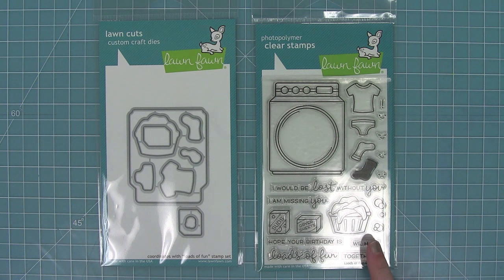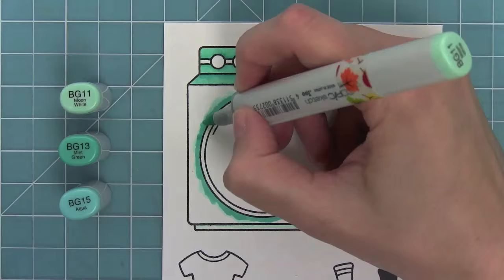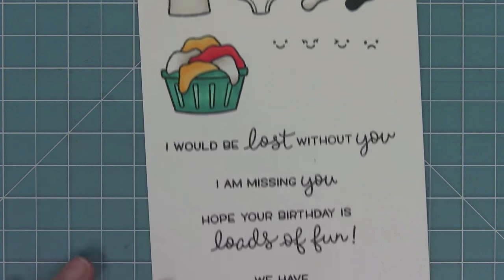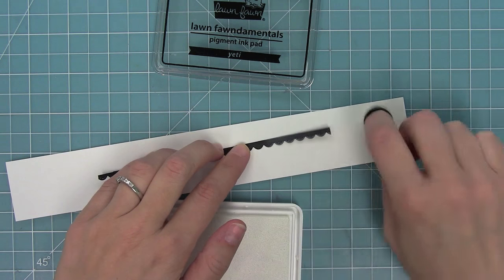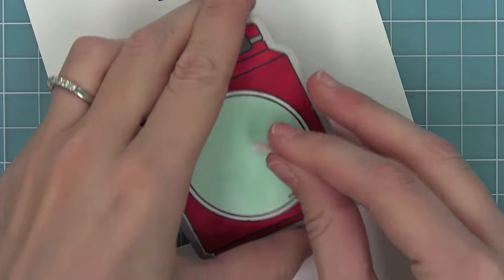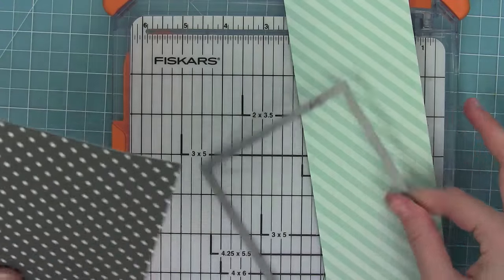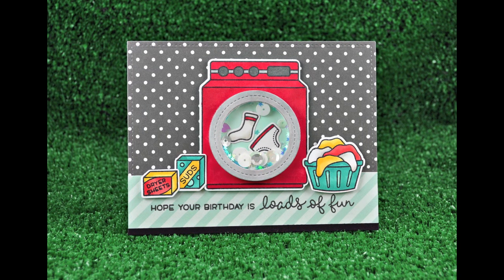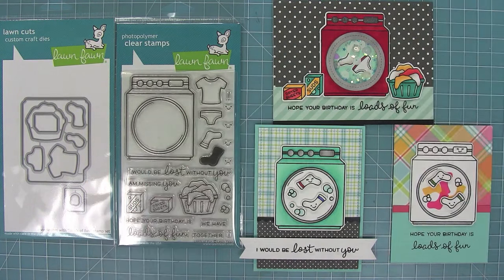Intro to Loads of Fun + 3 cards from start to finish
In this video Lawn Fawn owner Kelly Marie shows you our new Loads of Fun stamps and dies and makes two cards and a shaker card from start to finish!